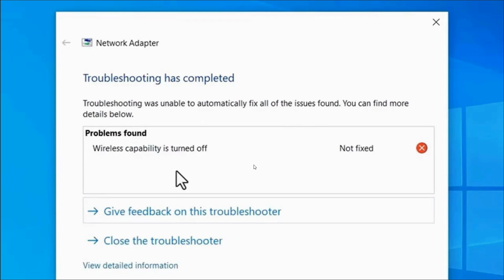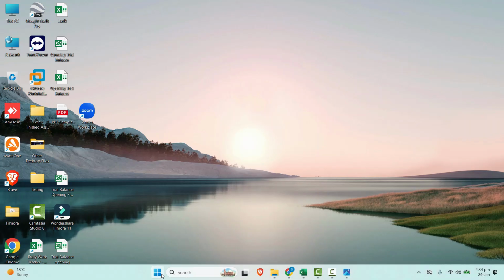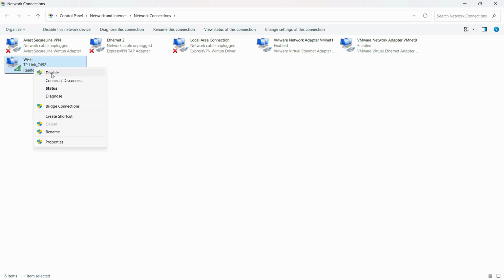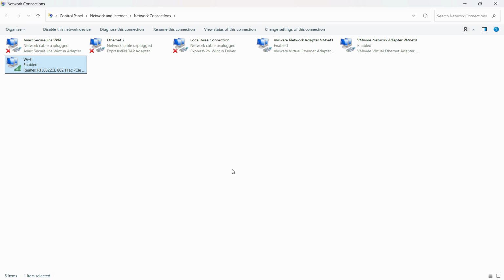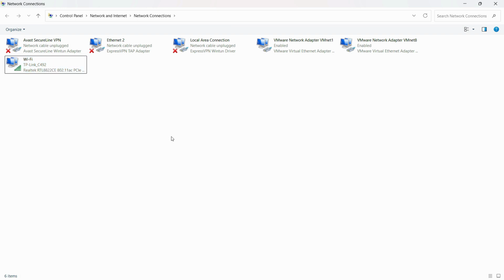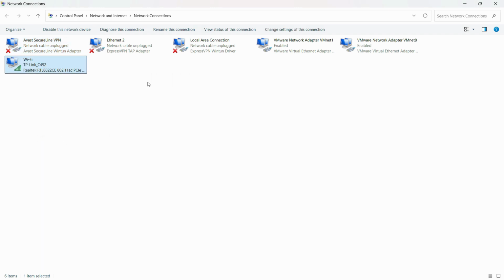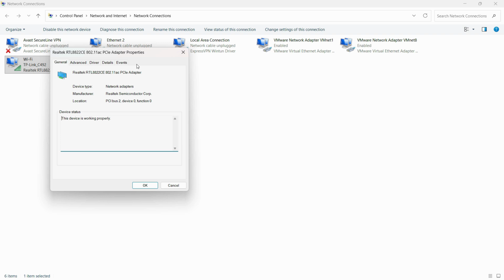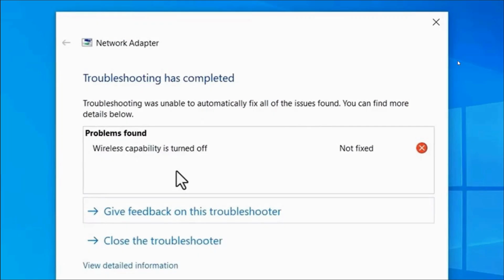How To Turn On WiFi When Wireless Capability Is Turned Off in Windows | Step-By-Step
Learn how to turn on WiFi when wireless capability is turned off in Windows | Step-by-Step. In this tutorial, you’ll discover how to fix the “Wireless Capability Is Turned Off” error and restore your WiFi connection in Windows 10 and Windows 11. This guide helps resolve network adapter issues, disabled wireless settings, and connectivity problems quickly.

What you’ll learn:

How to fix wireless capability turned off error

Step-by-step method to enable WiFi in Windows

How to enable wireless network adapter settings

Fix WiFi not showing or not working problem

Troubleshoot network connectivity issues in Windows

Tips to restore wireless internet connection easily